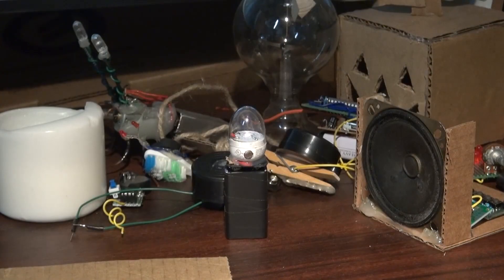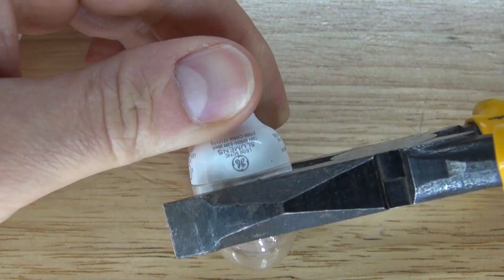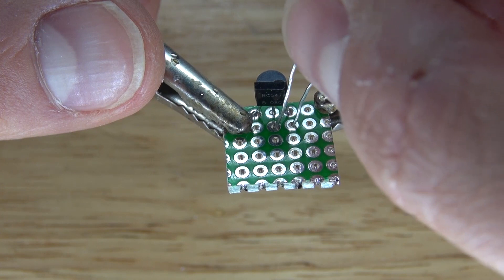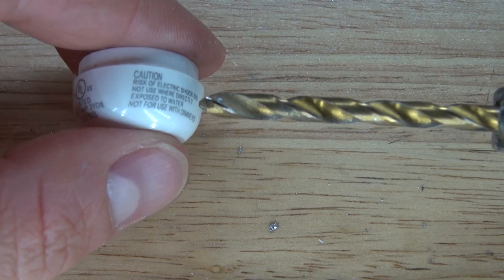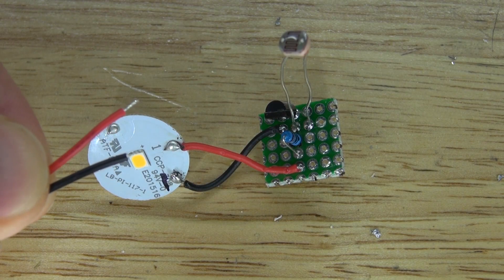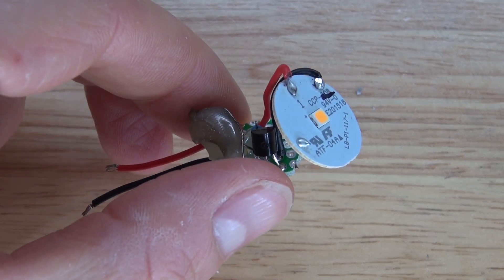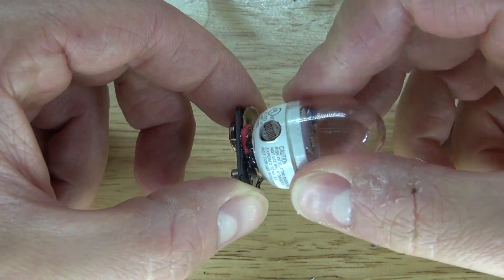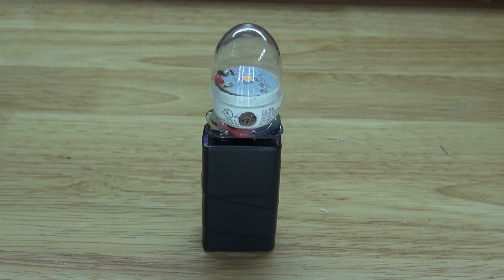9v Battery Night Light BC547 Transistor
This device can be very useful to use as a night light. It is small, compact and it uses a 9v battery!!

The items you will need:

9v battery and connector

Night light size led light bulb
Perfboard
Photo resistor
100k ohm resistor
And a BC547 transistor